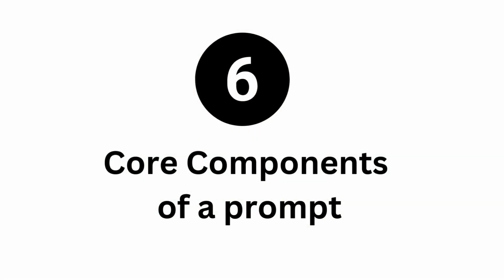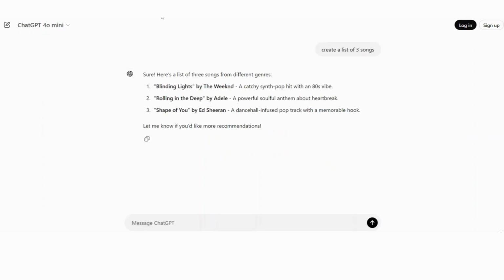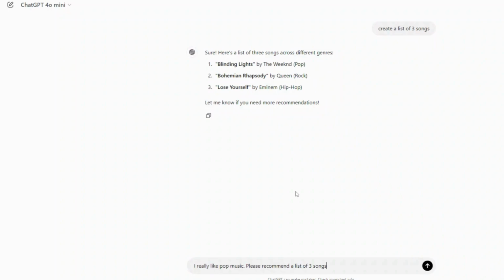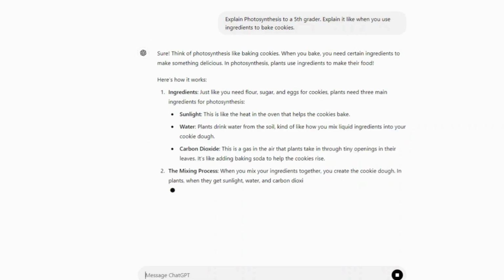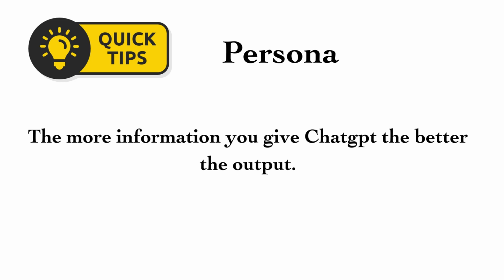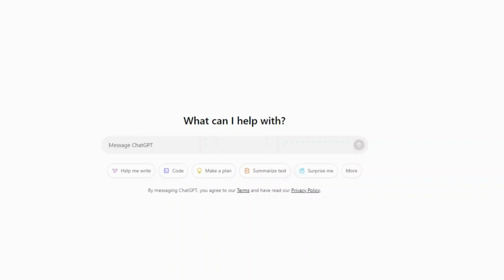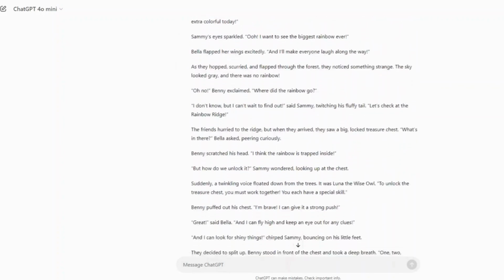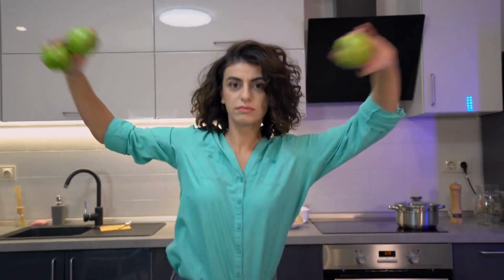Master the perfect ChatGPT Prompt Formula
This video talks about the key components to create the perfect formula for Chat GPT. We go thorough the step by step process for prompt success.